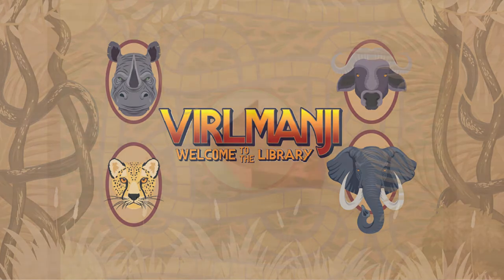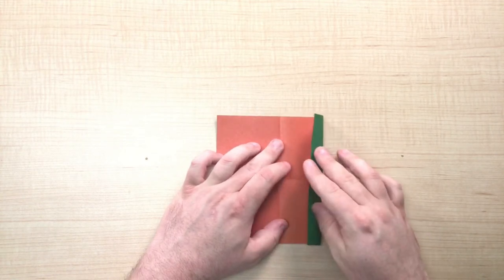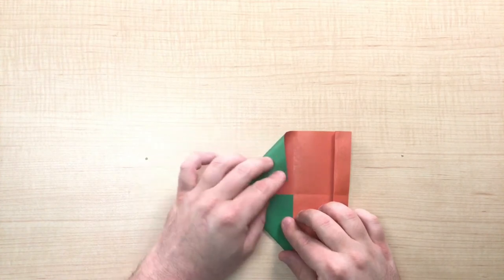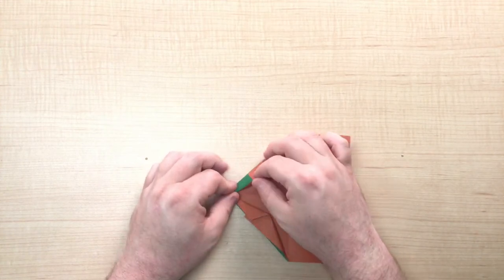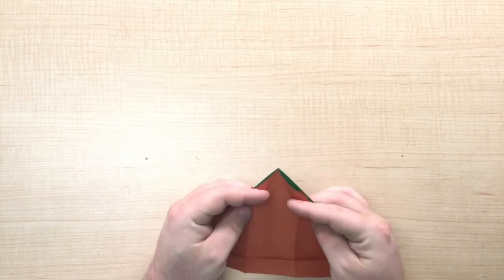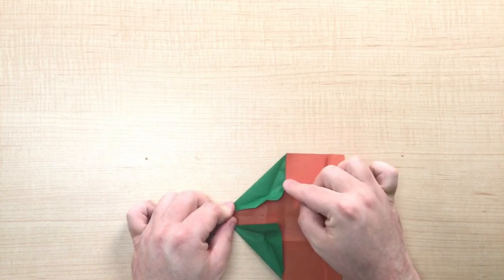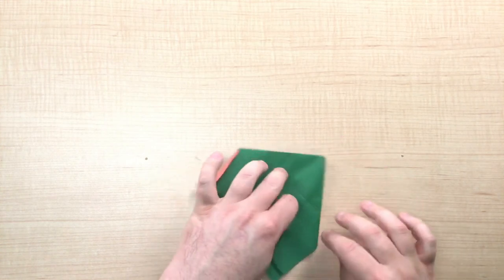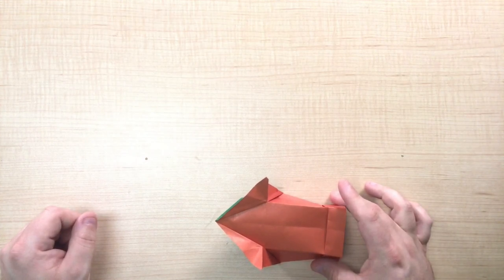VIRLmanji Origami Demo – Water Buffalo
Learn to make the jungle origami animals from the Teen Summer Challenge and earn points.
for the 2022 Teen Summer Challenge.